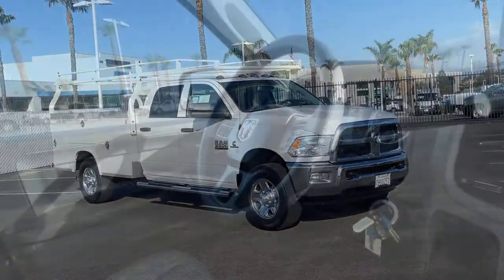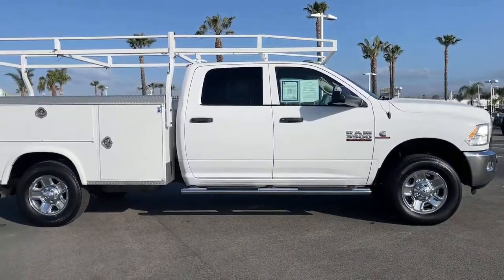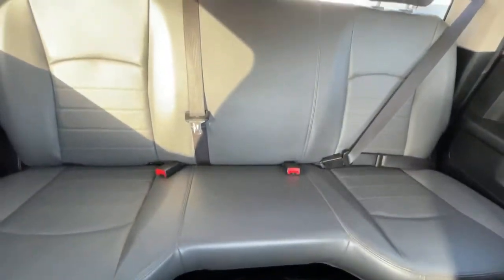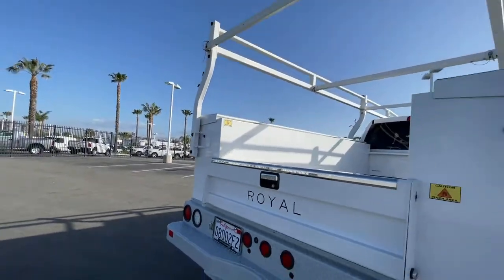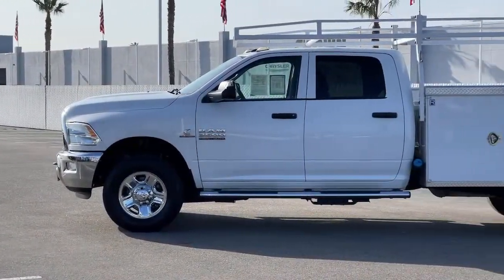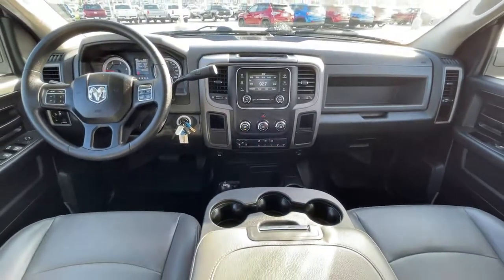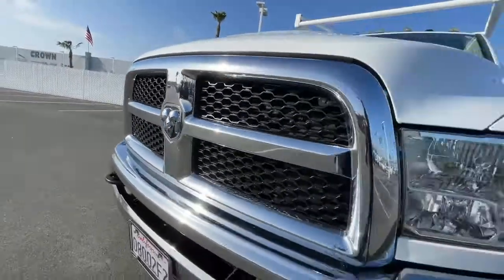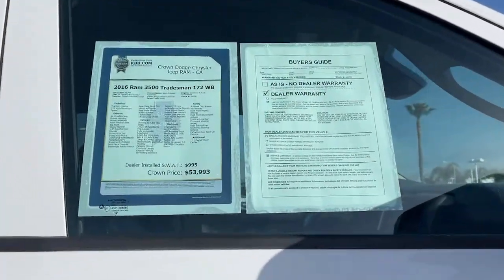2016 Ram 3500 Ventura, Oxnard, San Fernando Valley, Santa Barbara, Simi Valley, CA 66058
Bright White Clearcoat Used 2016 Ram 3500 available in Ventura, California at

Crown Dodge
6300 King Drive

Bright White Clearcoat 2016 Ram 3500 Tradesman 172 WB 4WD **UTILITY BOX** Aisin 6-Speed Automatic Cummins 6.7L I6 Turbodiesel ** 1 Owner Clean CarFax **, 4.10 Rear Axle Ratio, 5.0 Touchscreen Display, 6,000 lbs Front Axle, Air Conditioning, Chrome Appearance Group, Chrome Tubular Side Steps, Fog Lamps, Front Wheel Spats, Fully automatic headlights, GPS Antenna Input, Integrated Voice Command w/Bluetooth, Media Hub (2 USB, AUX) (RS6), ParkView Rear Back-Up Camera, Quick Order Package 29A Tradesman, Radio: Uconnect 5.0, Rear View Auto Dim Mirror w/Display, Rear View Mirror w/Microphone, Single Rear Wheel Group, SIRIUSXM Satellite Radio, Tow Hooks, Trailer Brake Control.Recent Arrival!Here at Crown Dodge Chrysler Jeep RAM, we believe that great service means more than just offering our new 2020 Dodge, Chrysler, Jeep, and RAM lineup. We believe that great service also includes helpful advice, friendly car financing, and the highest quality parts and repairs for your car. Our staff works hard to make your full automotive experience at our car dealership in Ventura, CA enjoyable, and we look forward to helping you today! All vehicles at Crown Dodge have our SWAT security system $995, Wheel Locks $395, and Clear Shield $395 pre-installed. Prices on the website do not include dealer added equipment.
BRIGHT WHITE CLEARCOAT,4.10 REAR AXLE RATIO (STD),ADD 4.10 AXLE RATIO,TIRES: LT265/70R18E BSW ON/OFF ROAD,SINGLE REAR WHEEL GROUP -inc: 11.50 Rear Axle Wheels: 18 x 8 Steel Michelin Brand Tires Tires: LT265/70R18E BSW On/Off Road 6 000 lbs Front Axle,CHROME TUBULAR SIDE STEPS,DIESEL GRAY/BLACK HD VINYL 40/20/40 SPLIT BENCH SEAT,GVWR: 12 000 LBS,MANUFACTURER'S STATEMENT OF ORIGIN,ENGINE: 6.7L I6 CUMMINS TURBO DIESEL -inc: Selective Catalytic Reduction (Urea) Cummins Turbo Diesel Badge Tow Hooks Current Generation Engine Controller Smart Diesel Exhaust Brake RAM Active Air 3.73 Rear Axle Ratio GVWR: 14 000 lbs,TOW HOOKS,TRANSMISSION: 6-SPEED AUTO AISIN AS69RC HD -inc: Front Armrest w/Cupholders,PARKVIEW REAR BACK-UP CAMERA -inc: Rear View Auto Dim Mirror w/Display,WHEELS: 18 X 8 CHROME CLAD STEEL,SIRIUSXM SATELLITE RADIO -inc: 1-Year SiriusXM Radio Service For More Info Call ,QUICK ORDER PACKAGE 29A TRADESMAN -inc: Engine: 6.7L I6 Cummins Turbo Diesel Transmission: 6-Speed Auto Aisin AS69RC HD,CARGO & CHMSL LAMP,TRANSFER CASE SKID PLATE SHIELD,CHROME APPEARANCE GROUP -inc: Bright Grille Bright Front Bumper,FOG LAMPS,TRAILER BRAKE CONTROL,RADIO: UCONNECT 5.0 -inc: Bluetooth 5.0 Touchscreen Display SIRIUSXM Satellite Radio 1-Year SiriusXM Radio Service For More Info Call Charge Only Remote USB Port Rear View Mirror w/Microphone Integrated Voice Command w/Bluetooth Overhead Console GPS Antenna Input Temperature & Compass Gauge,Four Wheel Drive,Power Steering,ABS,4-Wheel Disc Brakes,Locking/Limited Slip Differential,Tires - Front All-Season,Tires - Rear All-Season,Power Mirror(s),Integrated Turn Signal Mirrors,Heated Mirrors,Intermittent Wipers,Variable Speed Intermittent Wipers,Automatic Headlights,AM/FM Stereo,MP3 Player,Auxiliary Audio Input,Adjustable Steering Wheel,Power Windows,Rear Bench Seat,Cruise Control,A/C,Vinyl Seats,Split Bench Seat,Passenger Vanity Mirror,Power Windows,Power Door Locks,Split Bench Seat,Engine Immobilizer,Traction Control,Stability Control,Traction Control,Front Side Air Bag,Driver Air Bag,Passenger Air Bag,Passenger Air Bag Sensor,Child Safety Locks